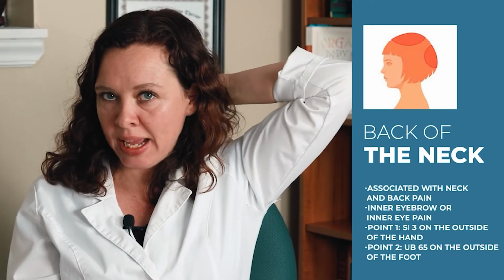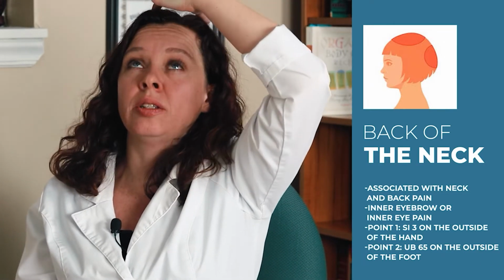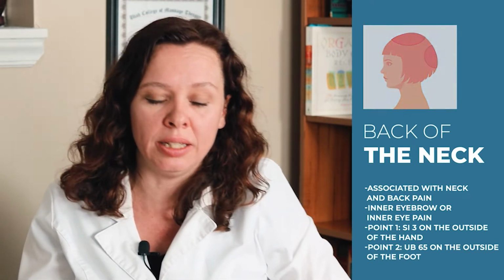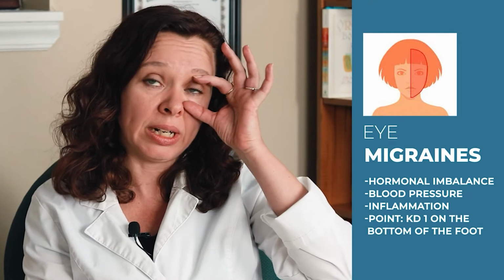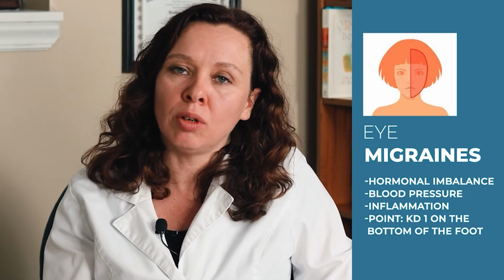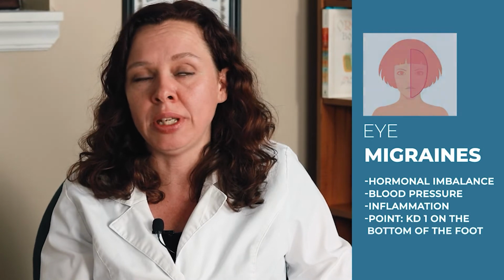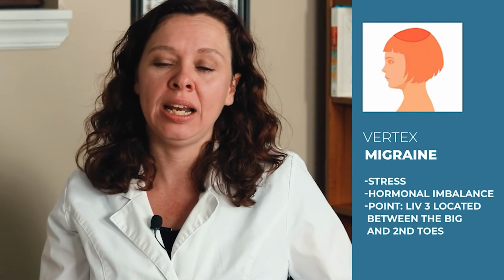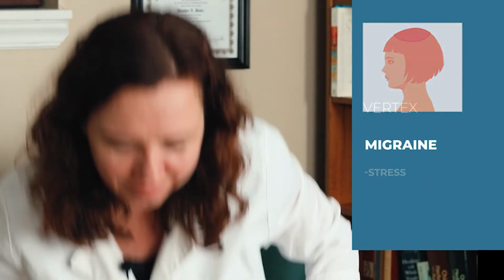How Acupuncture Helps Headaches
How Acupuncture Helps Headaches and Helpful Acupressure Points - with Heather Wisely